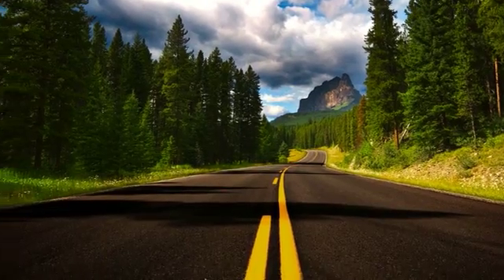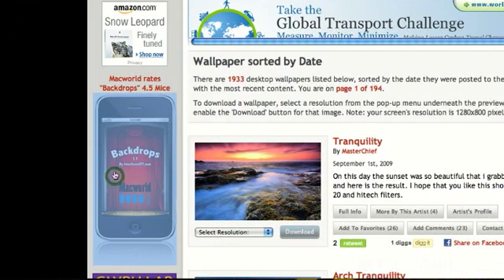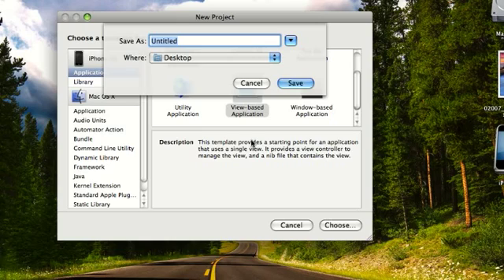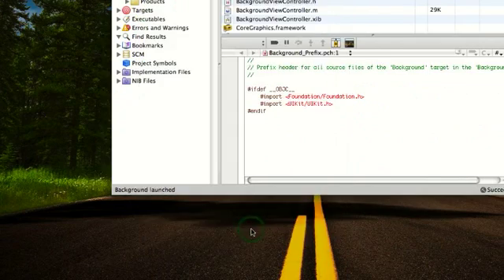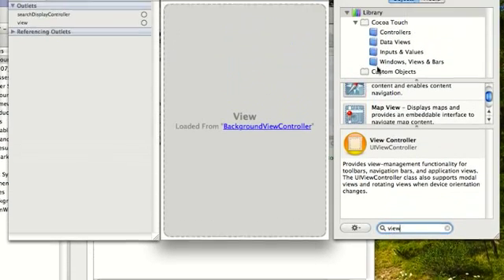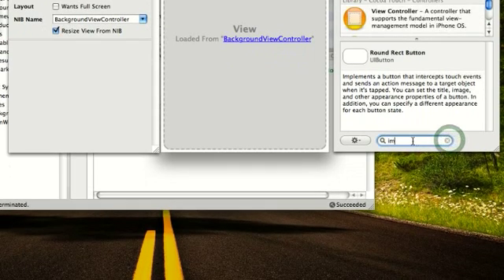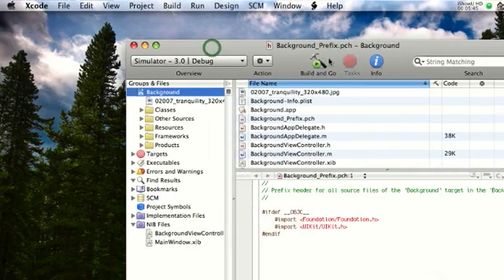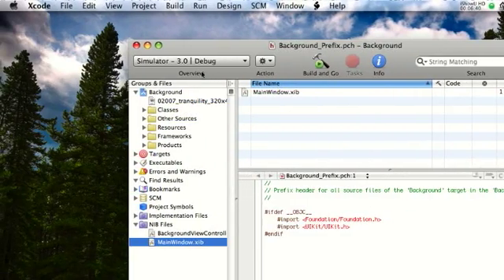iPhone SDK Tutorial- adding a background to your app